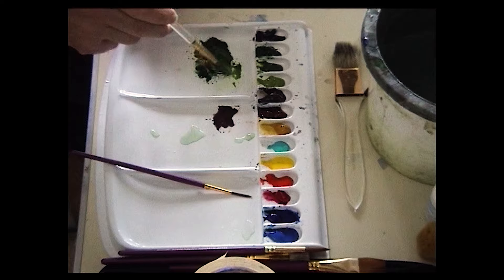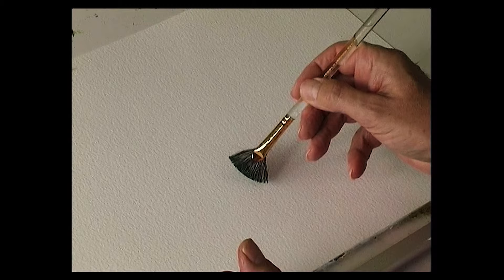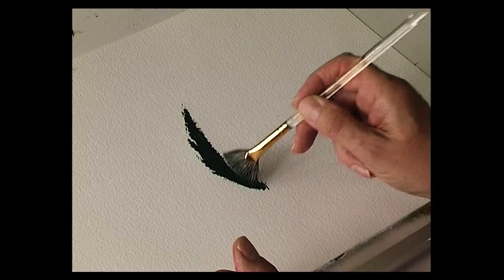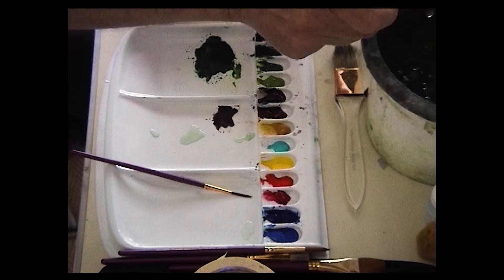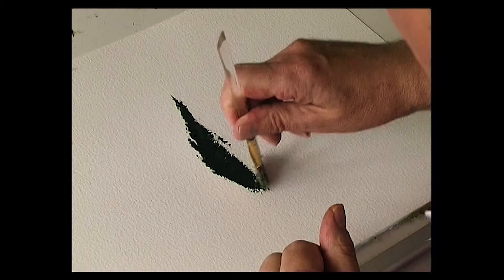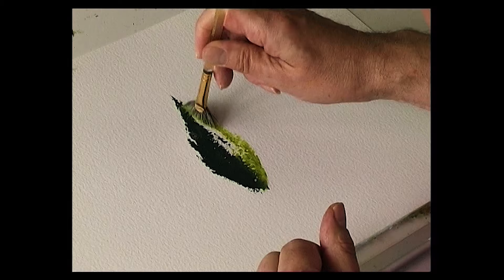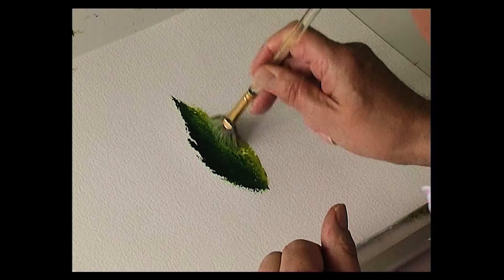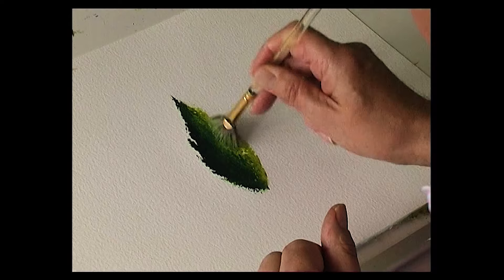The Terry Harrison Archives - Painting a Conifer Tree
Continuing our theme of trees in this video Terry quickly demonstrates how to paint a conifer tree

One of Terrys core subjects was trees, they were in almost every painting he ever made and were so influential in his work that he wrote a whole book about how to paint them!